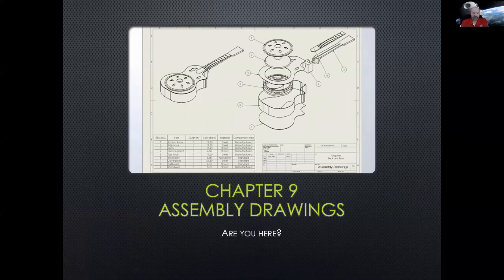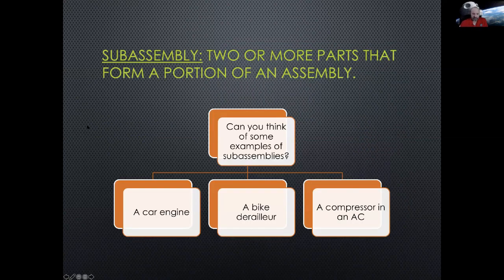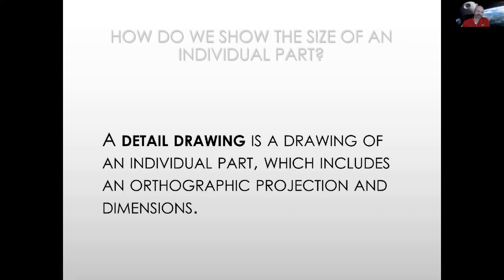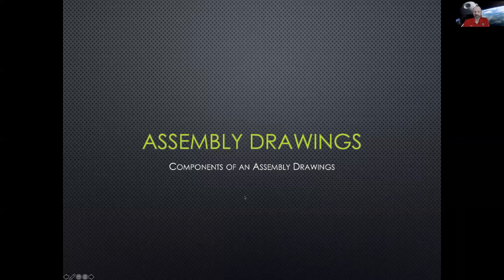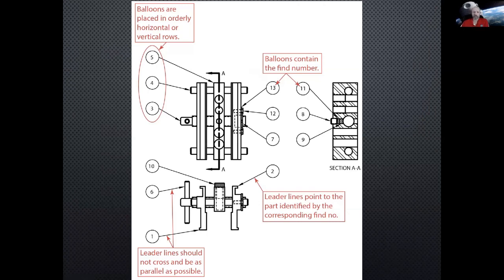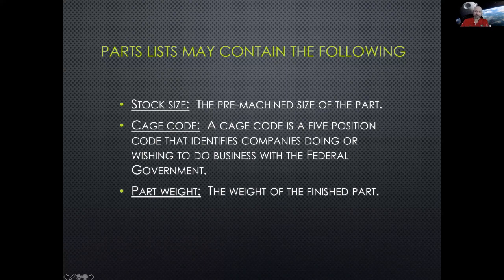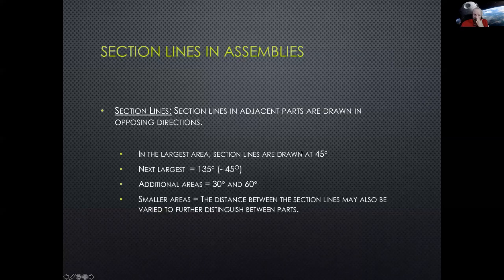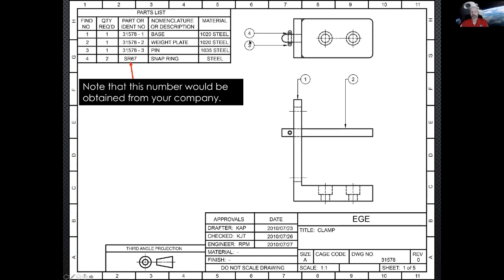ME160 Assembly Drawing Lecture 4/21/2020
Recording of my ME160L - Mechanical Engineering Design I - lecture on Assembly Drawings.